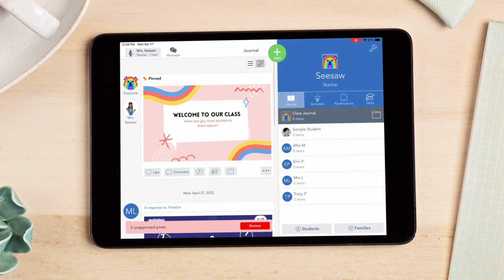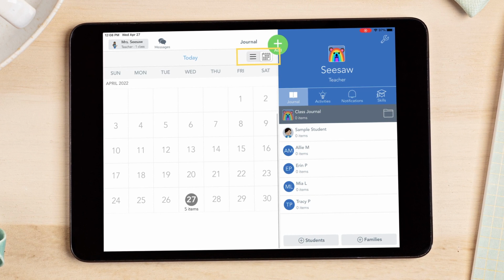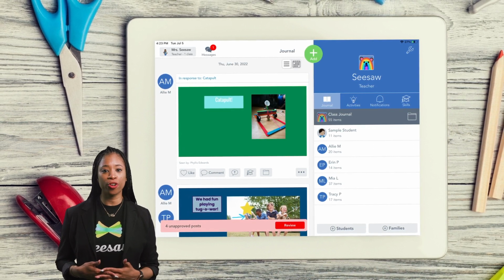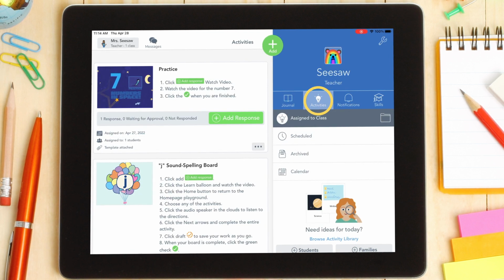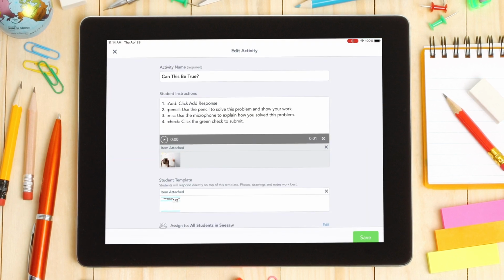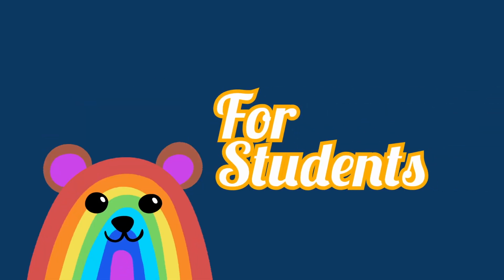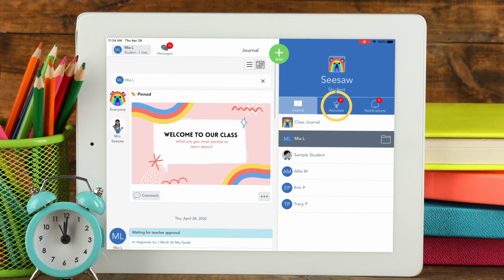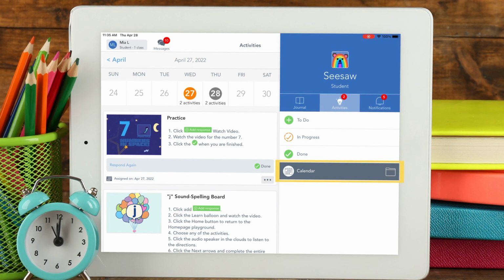Seesaw Mia Minute: The Seesaw Workflow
Join Mia from Seesaw as she helps you understand the Seesaw workflow!